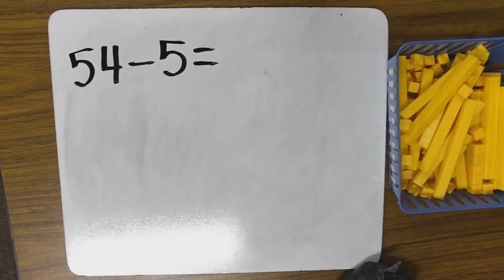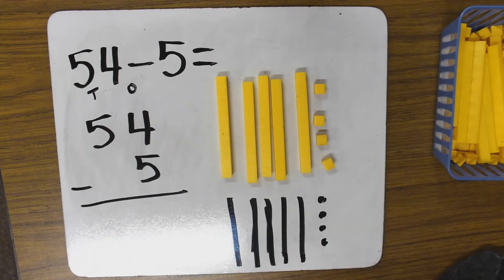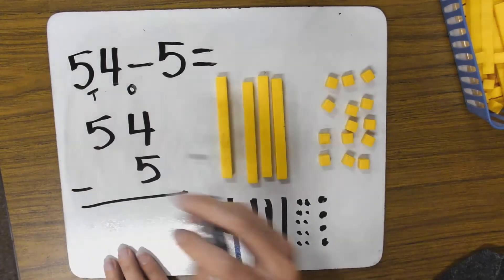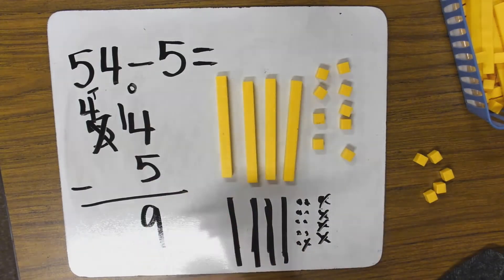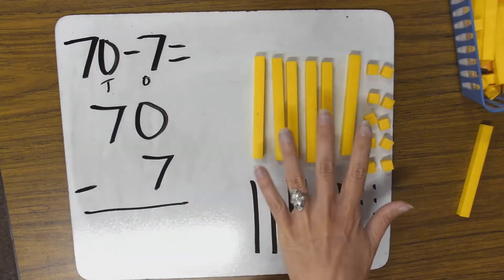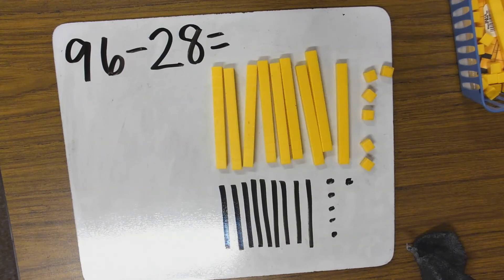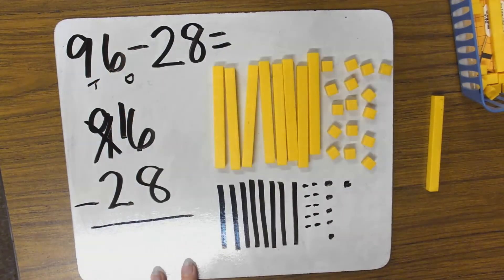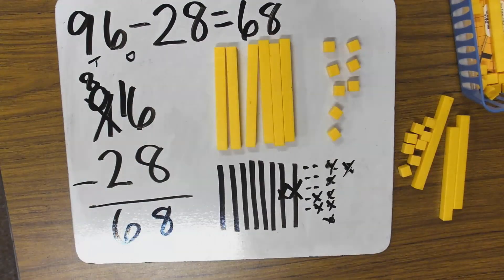Subtraction with Regrouping Practice 4/28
Practice regrouping for subtraction within 100. You can review Race to 0! (aka Race from 100!) and Regrouping Practice to support you further.